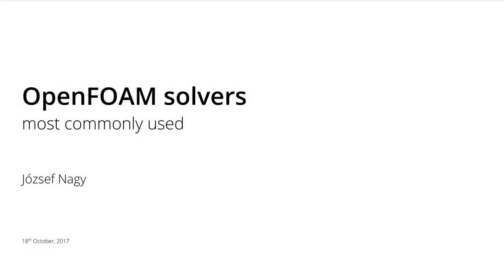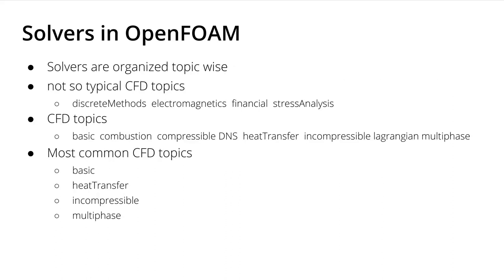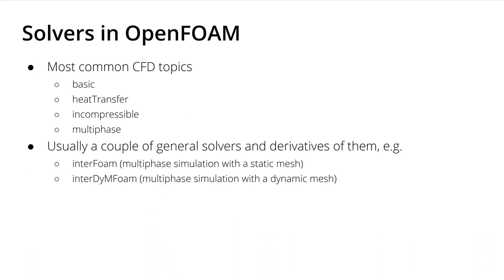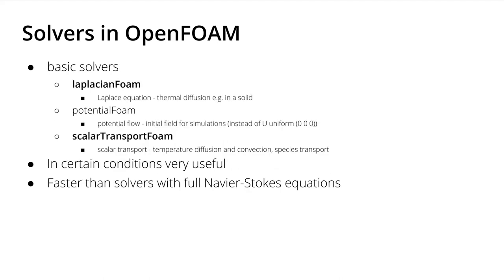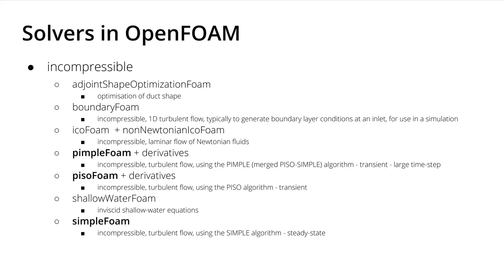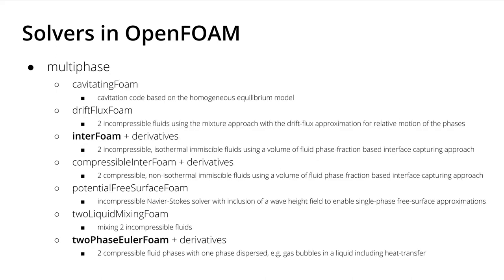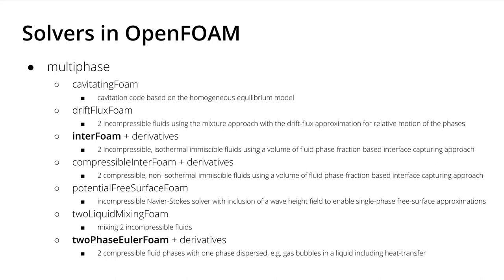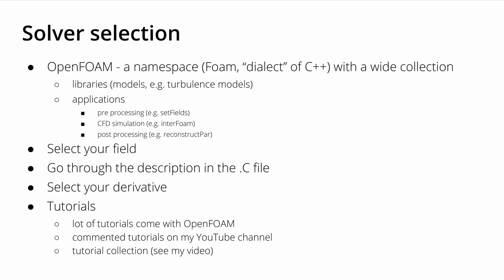How to find the most suitable solver for OpenFOAM simulations - tutorial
In this video I give you some tips on how to select the solver for your specific application.